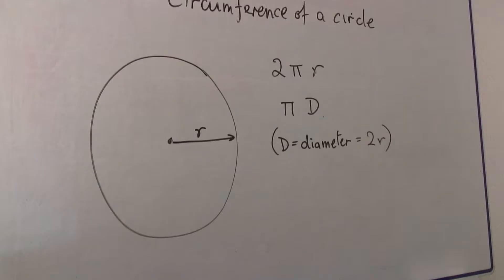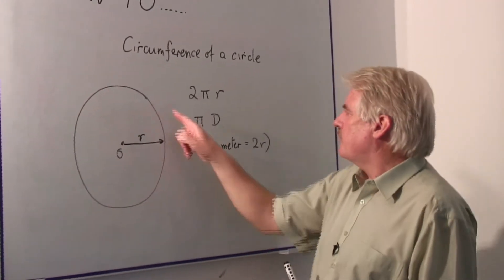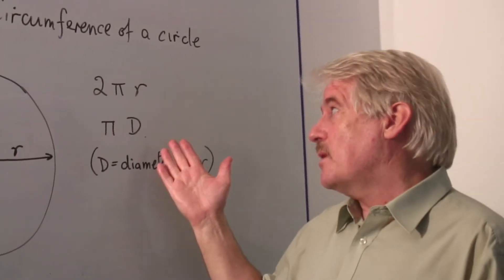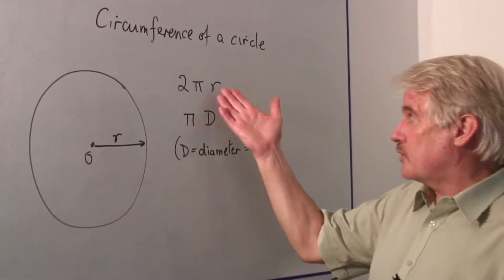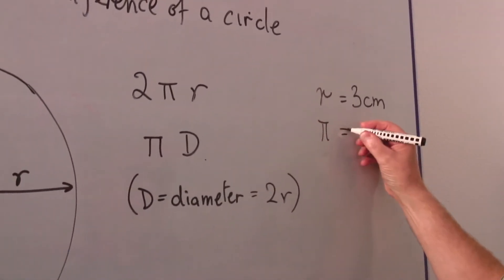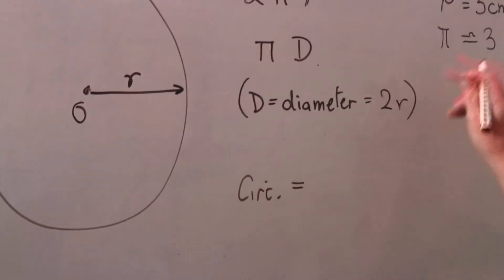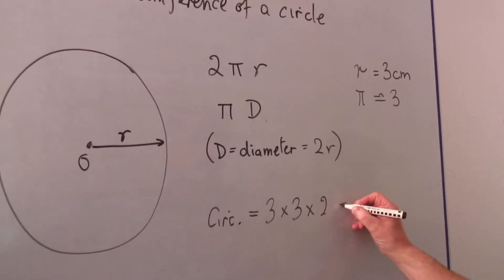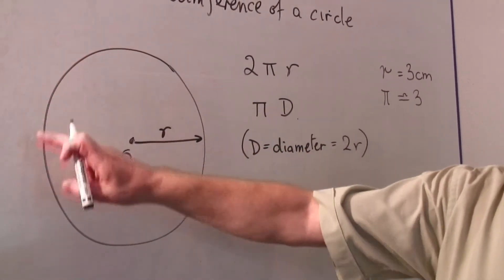Math Calculations & Conversions : How to Calculate the Circumference of a Circle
A simple formula for finding the circumference of a circle is two times pi times the radius. Calculate the distance around the outside of a circle in centimeters with tips from a math teacher in this free video math lesson.